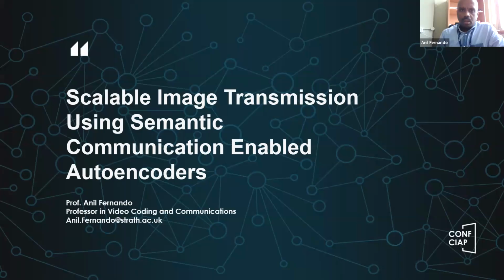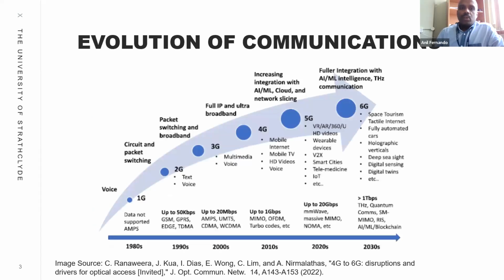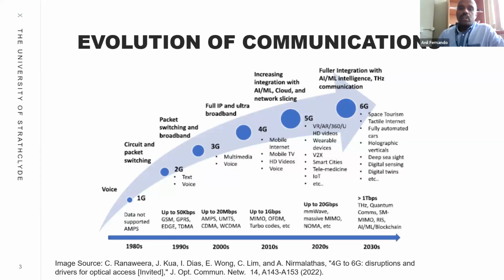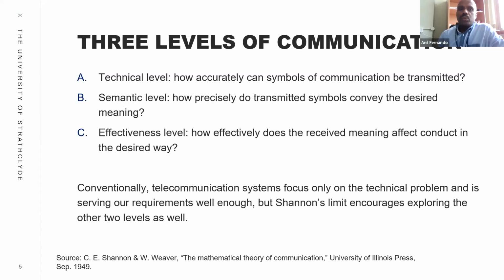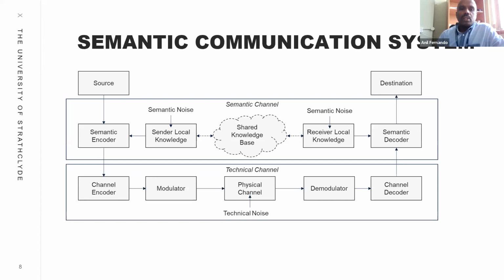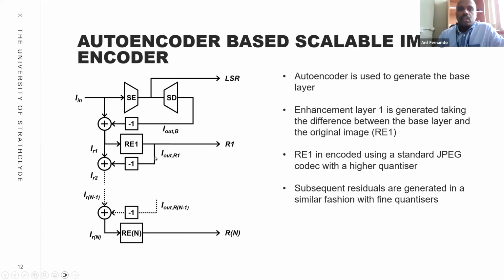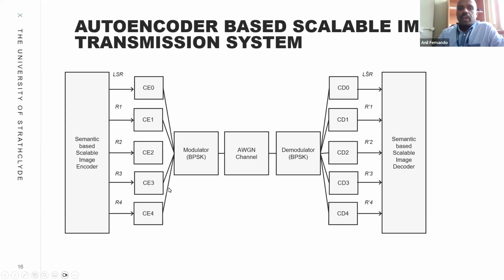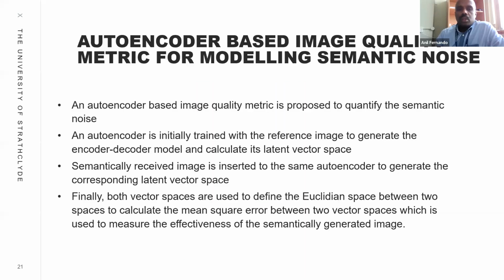CONF-CIAP 2024 - Scalable image transmission using semantic communication enable autoencoders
The 3rd International Conference on Computing Innovation and Applied Physics (CONF-CIAP 2024)

Title of Speech: Scalable image transmission using semantic communication enable autoencoders
Presented by: Anil Fernando, Ph.D.
Professor, University of Strathclyde